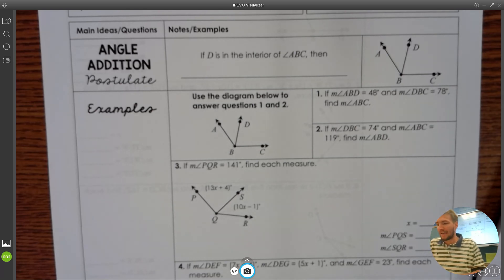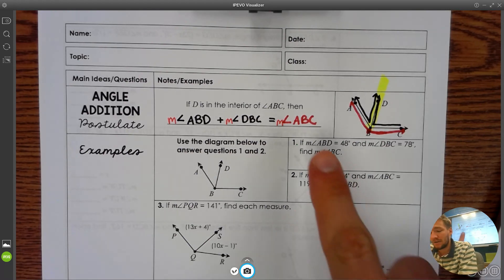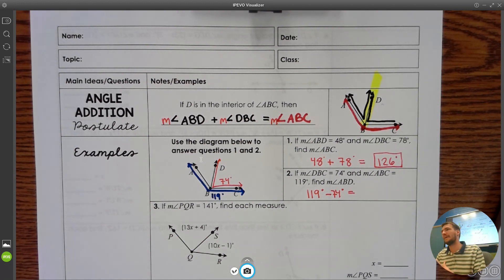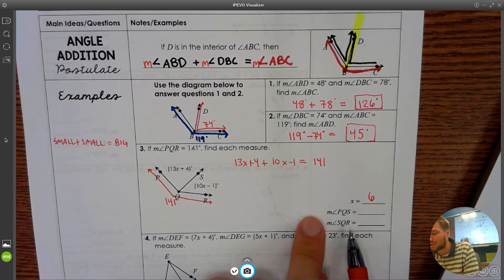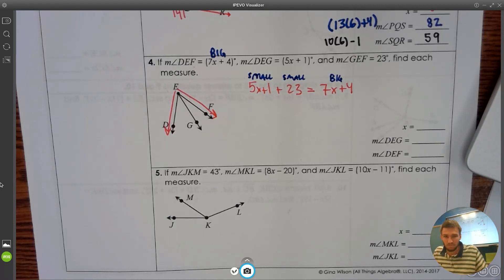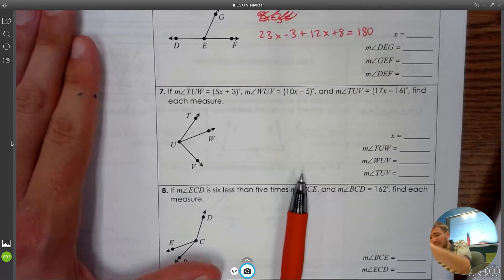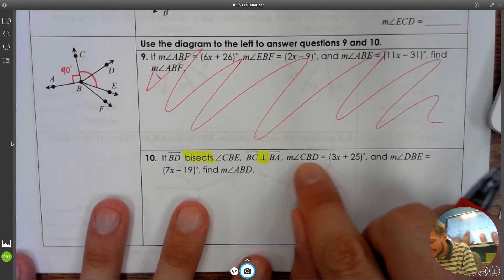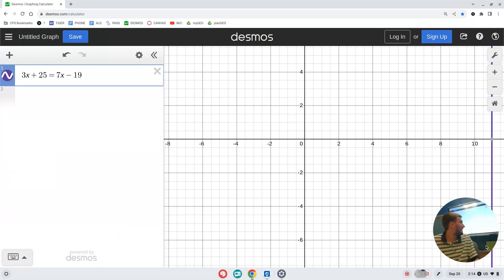The Angle Addition Postulate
Almost an exact throwback to the Segment Addition Postulate, I don't expect this to challenge you too much!